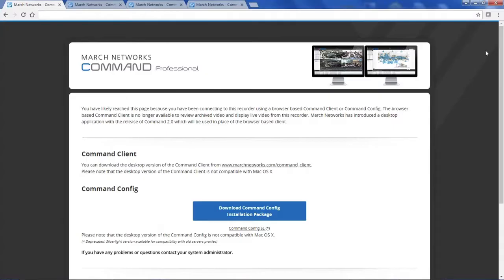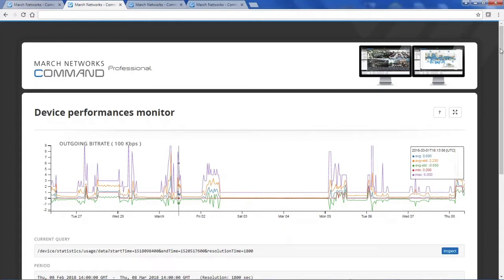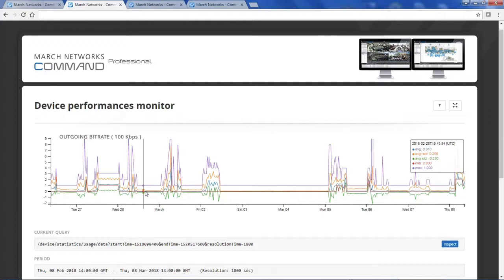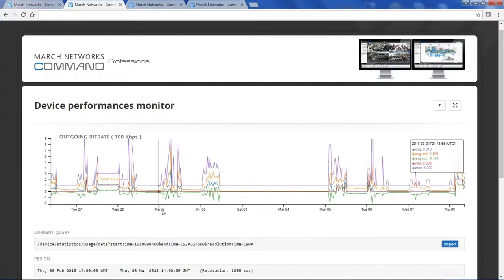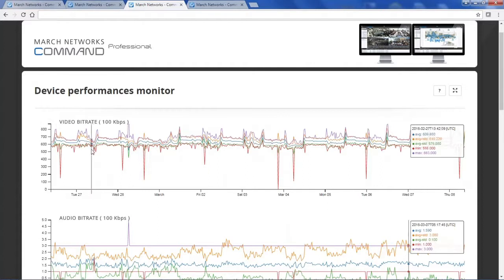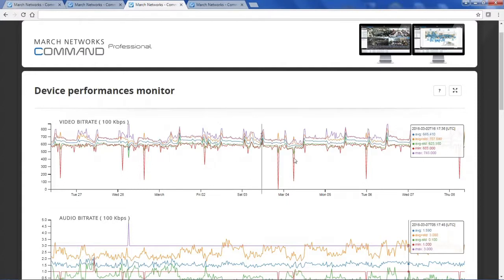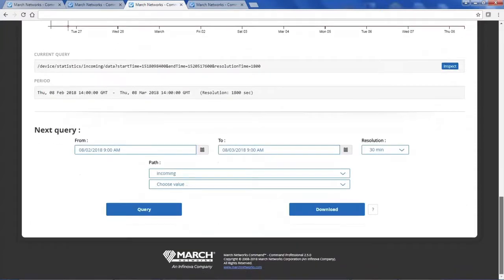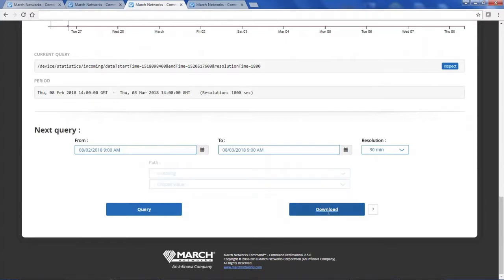March Networks Command Recording Software Statistics Dashboards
Easily monitor video surveillance system performance using the statistics dashboards in March Networks Command Recording Software. The dashboards provide information on CPU usage, incoming bit rates and more. Watch as March Networks Product Manager Jeff Morton demonstrates how it works.